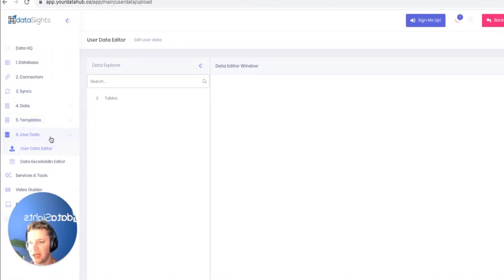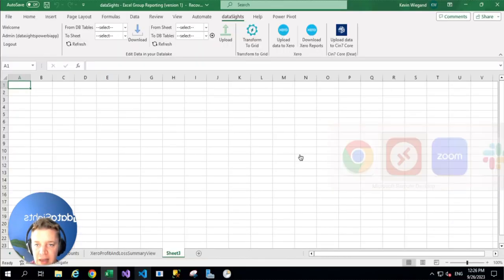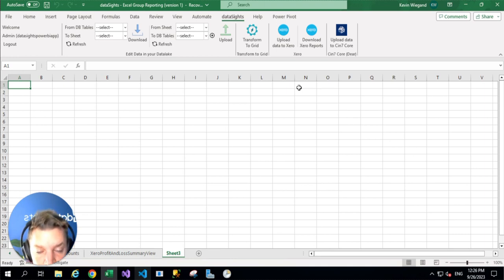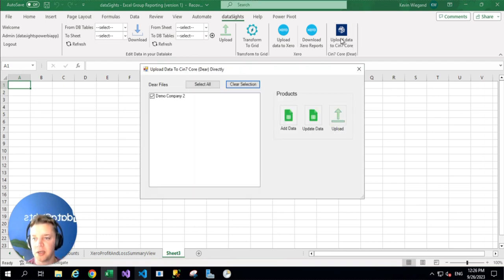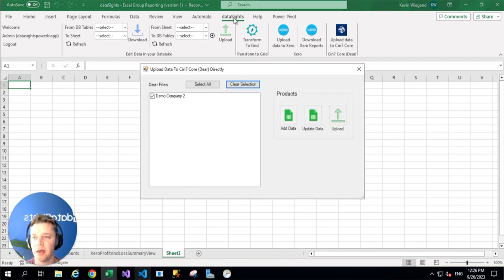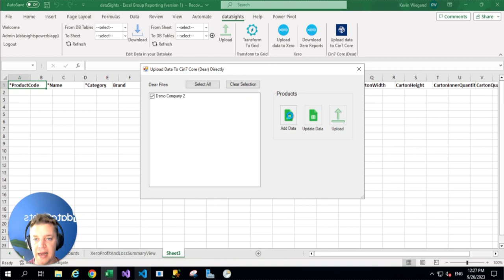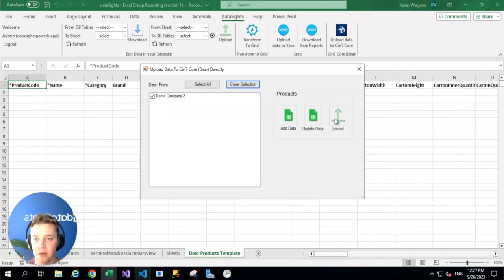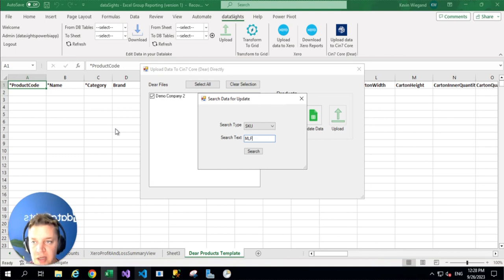Bulk update products in Cin7 Core (formerly DEAR) from Excel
In this quick video by Kev from DataSights, you'll learn how to efficiently use the XLN add-in to streamline product uploads in DEAR. The process is straightforward, from installation to data upload. You can manage multiple products with ease and even search for specific SKUs, making your operations more efficient. Save time and enhance your DEAR experience with these valuable insights.